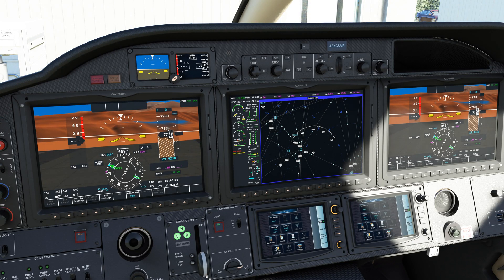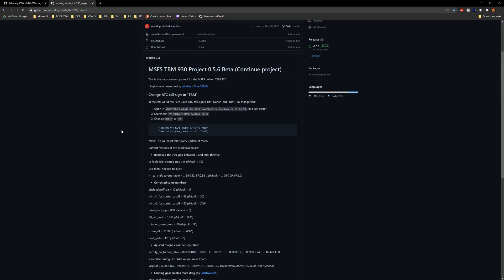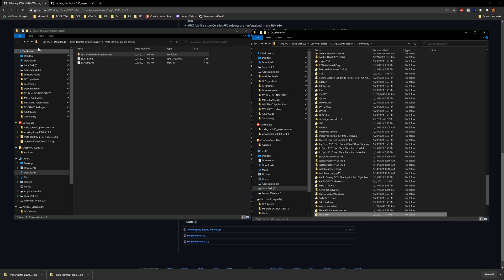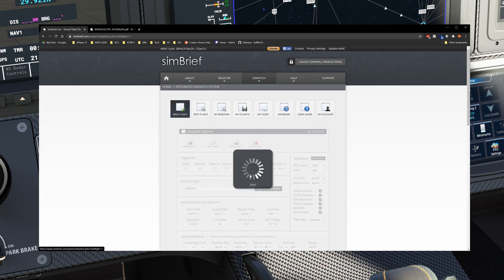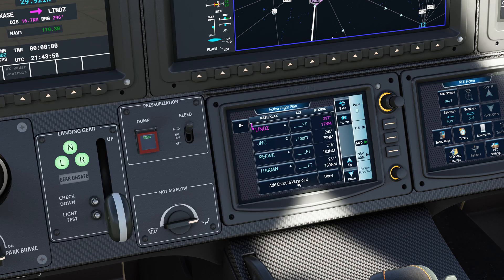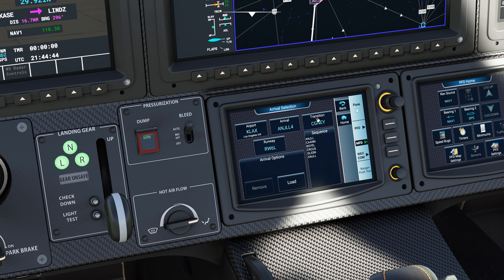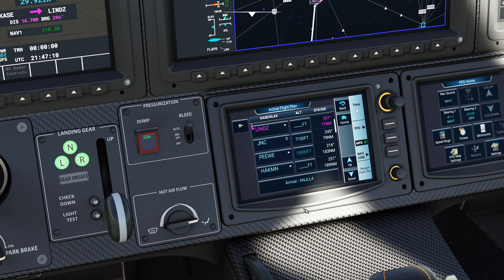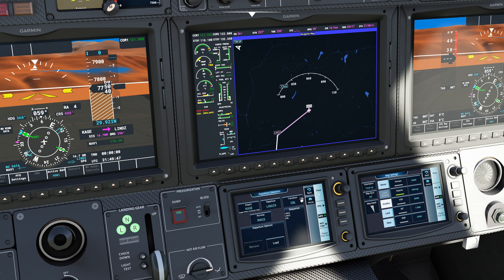Microsoft Flight Simulator | TBM-930 Tutorial | Entering The Flight Plan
Hello Everyone and welcome back to Microsoft Flight Simulator! Today, I'm going to show you all how to program a flight plan into the FMC on the TBM-930 using the G3000 avionics suite.

0:00 Intro
0:30 Mods I Use
6:03 Entering The Flight Plan

*My Specs*
32GB DDR4 G.Skill RGBneo (Specifically engineered for AMD Ryzen)
RTX 2080Ti
4k resolution